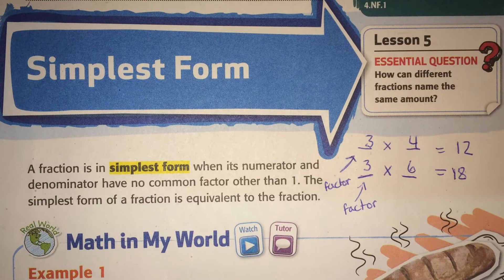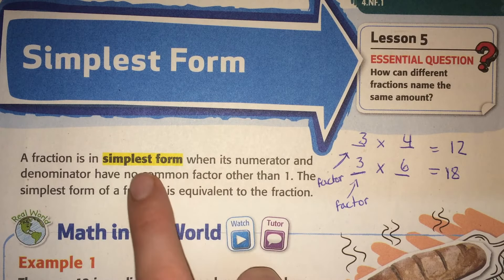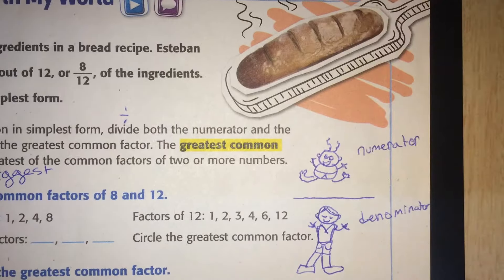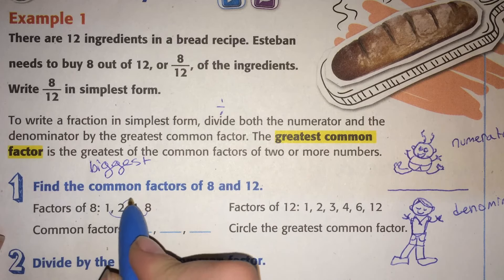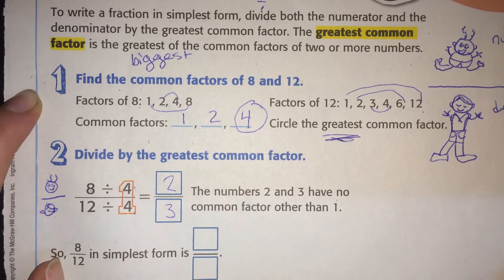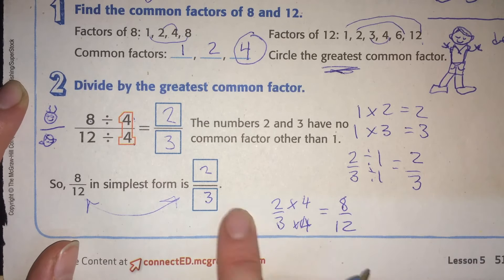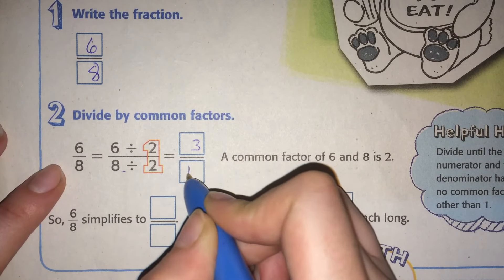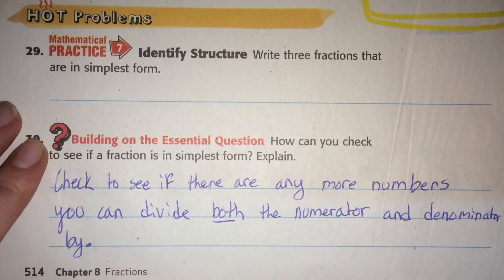My Math Flip Chapter 8 Lesson 5